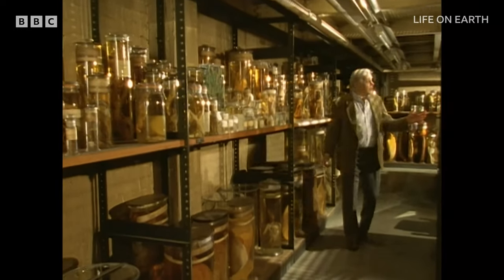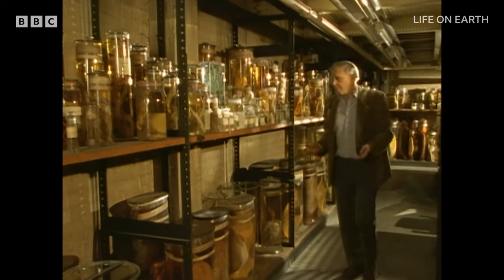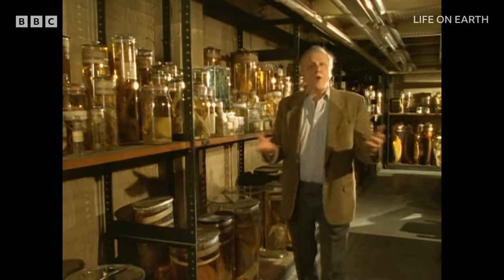Life on Earth | David Attenborough | BBC Select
Taking three years to make and traveling to locations all over the world, this landmark natural history documentary changed the face of television. Written and presented by David Attenborough, it attempted to tell the story of how life was created on our planet and captured on film for the first time many animals and their behaviors. These include a memorable encounter with a group of gorillas.

Watch Life on Earth on BBC Select in the US and Canada